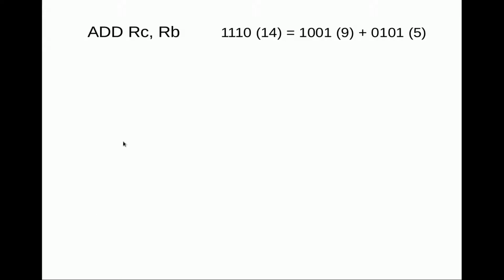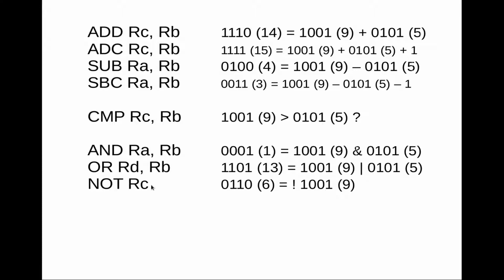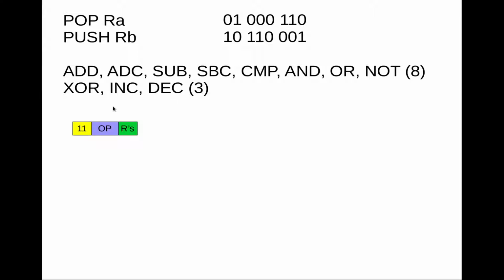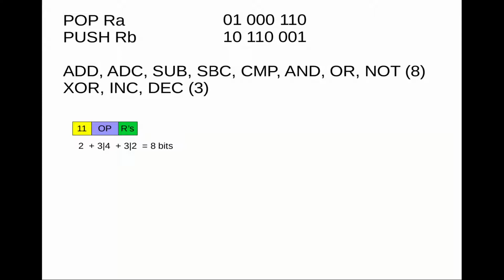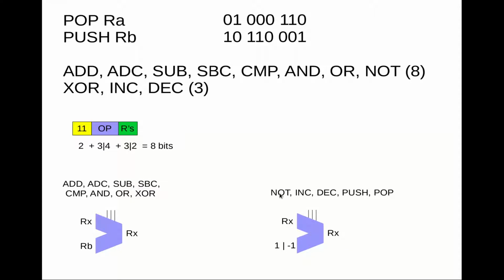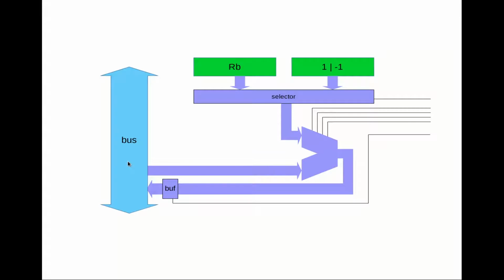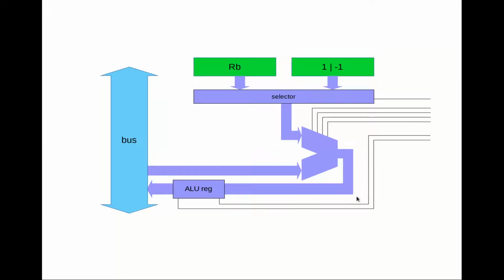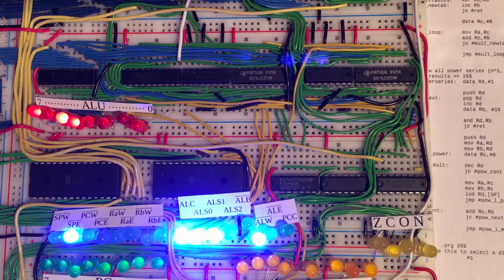My Ben Eater inspired homemade 8-bit CPU - Part 6: ALU - I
Hello again. Today, I start looking at the take a look at Arithmetic and Logic Unit, or ALU, of the computer.